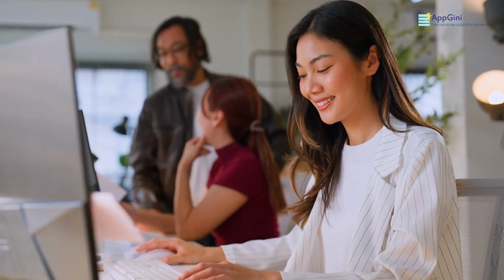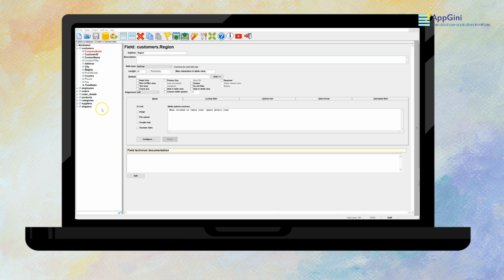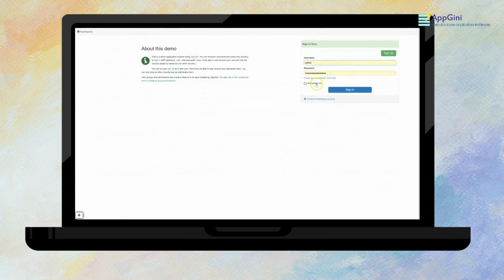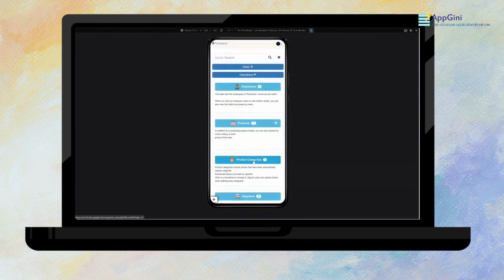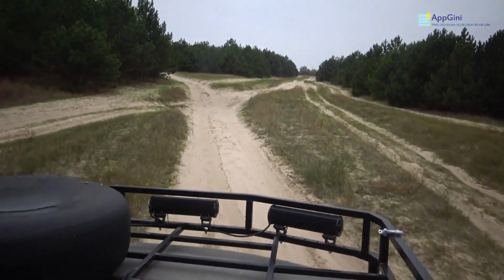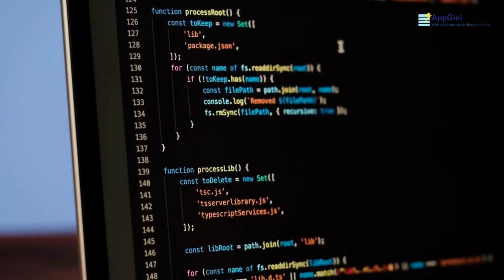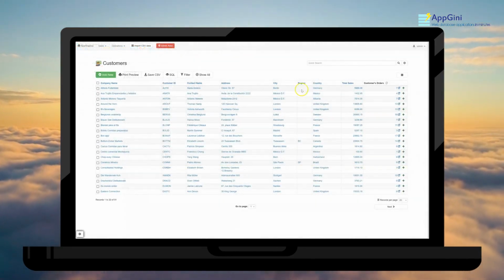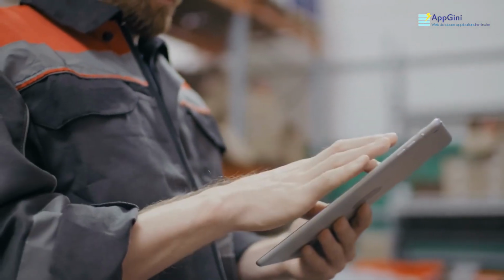Say Goodbye to Expensive Developers: Build Your Own Software with AppGini!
Learn how to streamline your business operations with AppGini!

Whether you're a business owner or part of a company team, managing your data, customers, products, and employees has never been easier. Say goodbye to expensive developers and long wait times.

With AppGini, you can create and customize your software in minutes—no coding required!

Discover the power of user authentication, granular permissions, and responsive design, all tailored to your needs. Perfect for those currently using Excel, paper forms, or inadequate software.

Start simple and expand as you grow.

Watch our next video in the Getting Started series: Create an AppGini app for managing inventory in 15 minutes